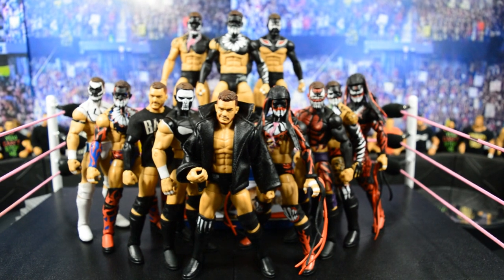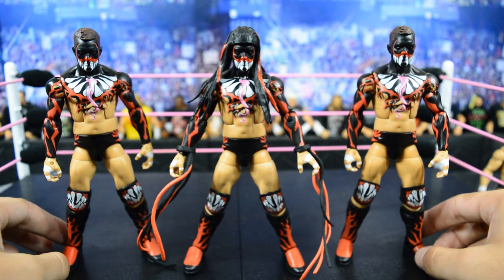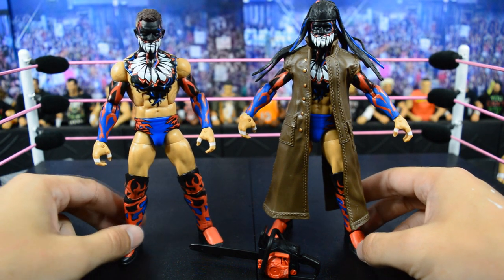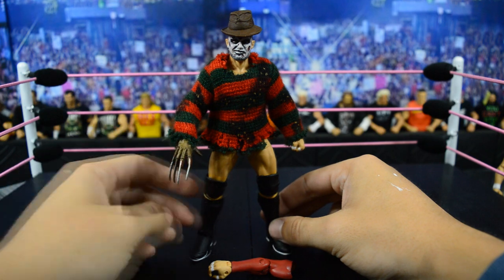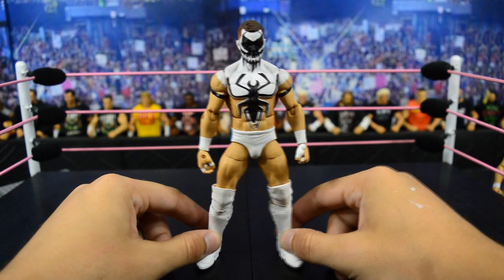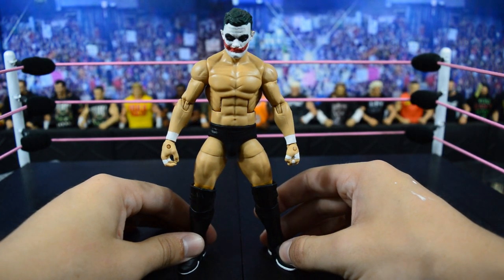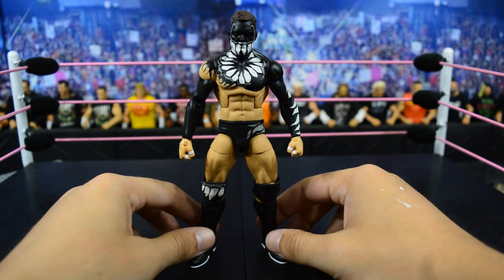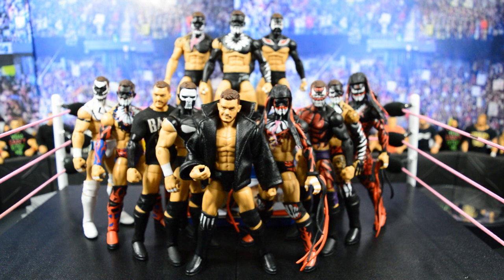Finn Balor Elite Figure Collection!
Today, I am going to take you guys through my Finn Balor Elite Figure Collection!